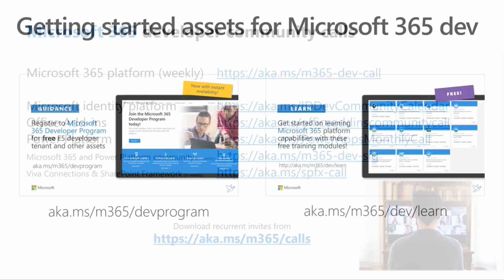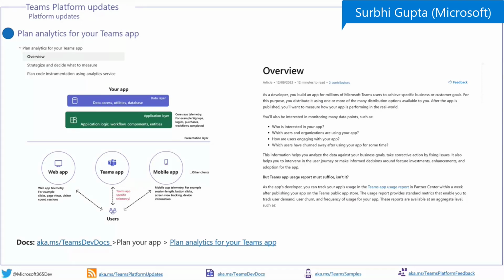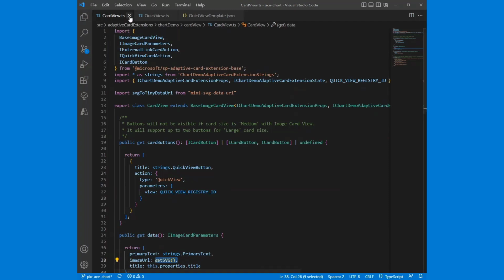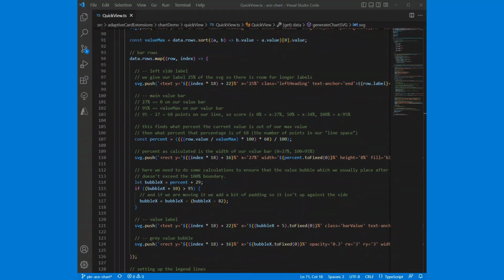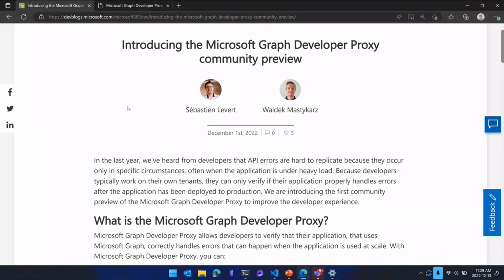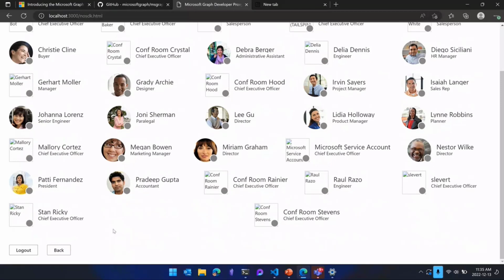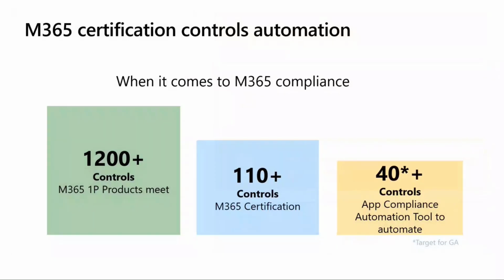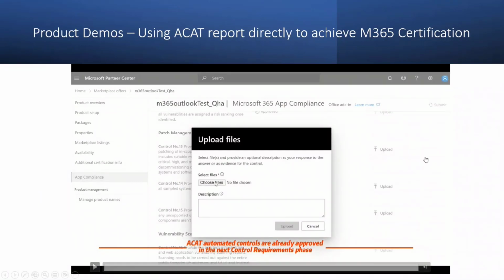Microsoft 365 Platform Community Call – 13th of December, 2022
Microsoft 365 platform community call delivered on December 13th.

Activities:  2 articles and 1 document delivered by the Microsoft Teams organization. PnP Weekly - Episode 191 released.   Registration open for 4 Sharing Is Caring sessions in January.   Please allocate 5 minutes to complete the Microsoft Graph Satisfaction Survey - aka.ms/graph-satisfaction-survey.  Thanks.

See the blog post for this call for project updates, news and events details.  The host of this call was Vesa Juvonen (Microsoft) | @vesajuvonen.  Q&A takes place in chat throughout the call.

Agenda
• 09:21 – Latest updates and news on the Microsoft 365 platform – Vesa Juvonen (Microsoft) | @vesajuvonen
• 10:19 – Microsoft Teams Platform updates – Surbhi Gupta (Microsoft)
• 11:29 – Together mode picture
• 12:45 – Demo - Using dynamic SVG images with Viva ACEs for business charts – Patrick Rodgers (Microsoft) | @mediocrebowler
• 22:37 – Introduction to Microsoft Graph Developer Proxy – Sébastien Levert (Microsoft) | @sebastienlevert
• 37:01 – Introduction to Microsoft 365 App Compliance Automation tool – Sreekanth Thirthala (Microsoft)